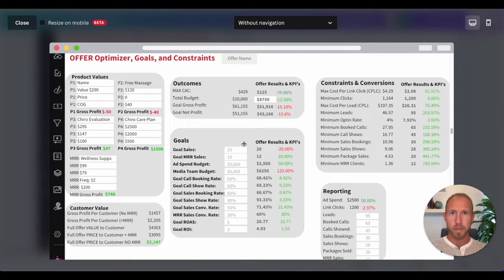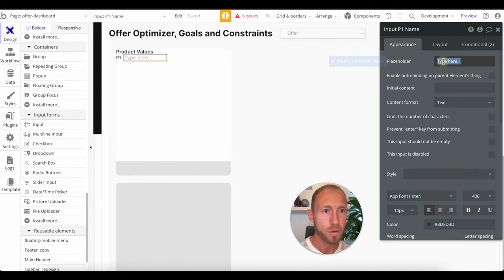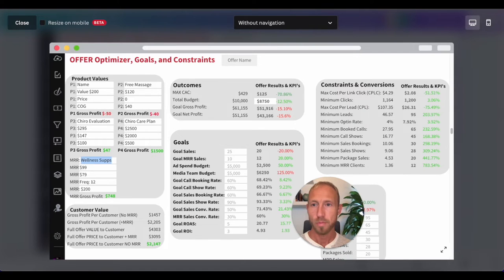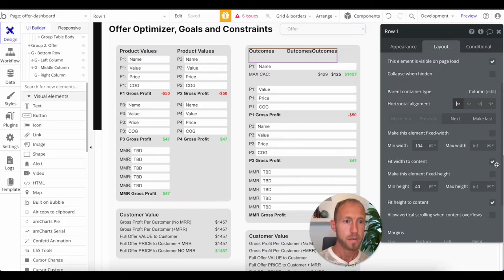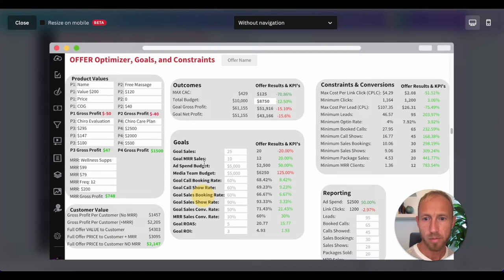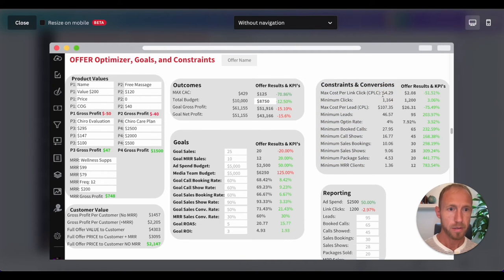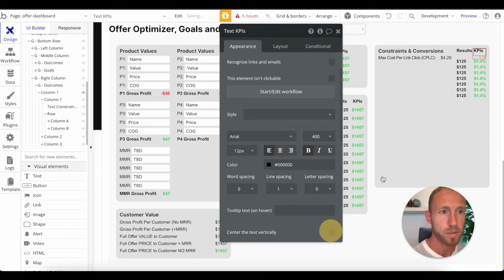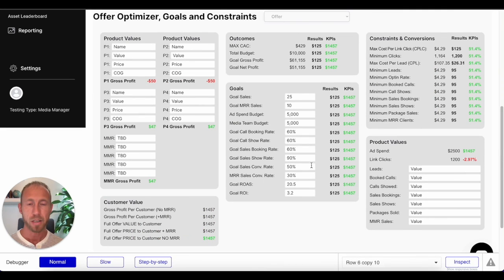Master UI Layouts in Bubble - Responsive User Interface Tutorial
Screens are 2 dimensional interfaces made up of 1000s of tiny square pixels. What the end users of your app will ultimately see is what Bubble will render, pixel by pixel.

Bubble's method for creating pixel perfect layouts builds off of this idea of a grid. In this video, we'll be using rows and columns to define the grids for large portions of a page. Then, we'll apply the same logic of rows and columns all the way down to then smallest components of a page.

No, we won't go all the way down to the pixel level! But by watching this video you'll get the idea of how to break down a page from its biggest parts to the smallest elements and learn how to choose a row or column to achieve your desired layout.

Limited Time $10 one-on-one Consulting -